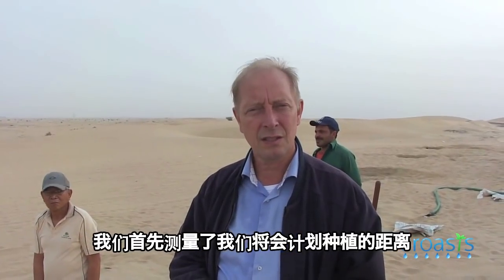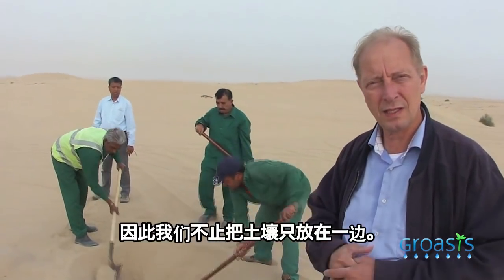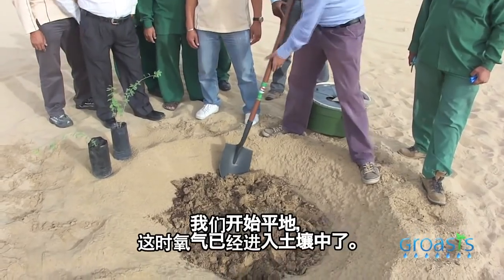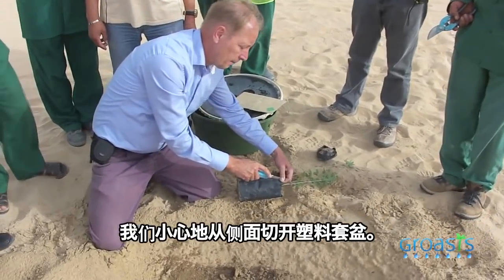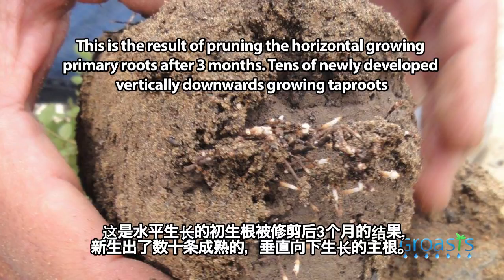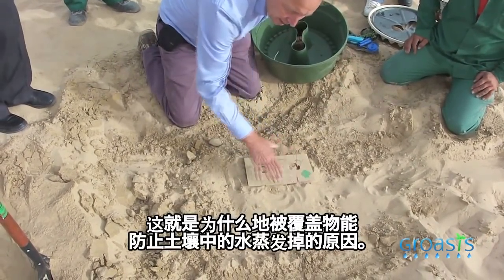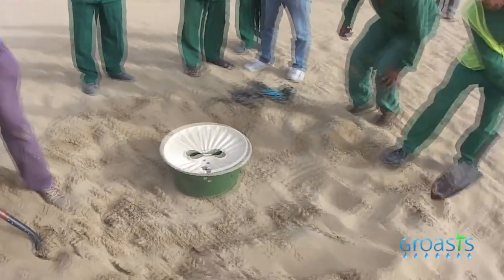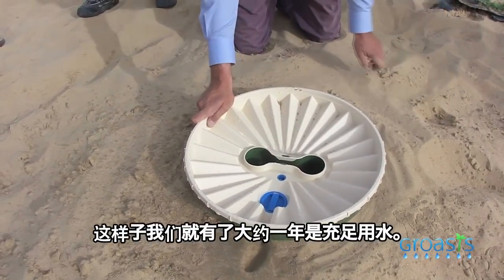(Chinese subtitles) Groasis anti desertification instruction film in Dubai to plant trees in deserts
Groasis anti desertification instruction film in Dubai to plant trees in deserts. for more explanation in 5 languages. The Groasis Technology is a water saving anti desertification planting technology to reforest deserts. Trees are planted in such a way, that they can grow without the use of irrigation afterwards. In this instruction film Pieter Hoff shows you how you have to plant in order to reach this result. The video was taken in the Dubai desert and the trees grow well as you can see on the end.

介绍。格洛西斯技术是一种能在沙漠中植树造林且能节省水源的抗击沙漠化的种植技术。如果树木能运用这项技术在沙漠中种植，他们在种下之后将不再需要任何的灌溉。在这部指导影片中彼得霍夫先生将向您介绍怎样怎样做才能达到这样的种植效果。这部影片拍摄于迪拜沙漠，在最后您能看到树木生长良好。

Visita para más información. La Tecnología Groasis es una tecnología contra la desertificación con ahorro de agua para reforestar desiertos y tierras baldias. Los árboles se plantan de tal manera, que puedan crecer sin el uso de riego por goteo. En esta instrucción Pieter Hoff muestra cómo hay que sembrar para llegar a este resultado. El video fue tomado en el desierto de Dubai y los árboles crecen bien como se puede ver al final de video.

Visite para mais informações. A Tecnologia Groasis é uma tecnologia contra la desertificação com baixo uso de água para reflorestar desertos e terrenos baldios. As árvores são plantadas de modo que eles podem crescer sem a utilização de irrigação por gotejamento. Pieter Hoff mostra en esta instrução come deve plantar a fim de conseguir este resultado. O vídeo foi feito no deserto de Dubai e as árvores crescem bem como você pode ver no final do vídeo.

Visitez pour plus d'informations. La Technologie Groasis est une technologie anti désertification avec l'utilisation de l'eau à faible à reboiser les déserts et les terres incultes. Les arbres sont plantés pour qu'ils puissent se développer sans l'utilisation de l'irrigation au goutte à goutte. Pieter Hoff montre en cette instruction comment doit planter parvenir à ce résultat. La vidéo a été prise dans le désert de Dubaï et les arbres poussent bien comme vous pouvez le voir à la fin de la vidéo.

Bezoek voor meer uitleg. De Groasis Technology is een waterbesparende anti woestijnvorming plant technologie om woestijnen en ongebruikte gebieden her te bebossen. Bomen worden zodanig geplant, dat zij na het planten kunnen groeien zonder gebruik van irrigatie. In deze instructiefilm laat Pieter Hoff zien hoe je moet planten om dit resultaat te bereiken. De video werd genomen in de Dubai woestijn en de bomen groeien goed zoals u kunt zien op het einde van de video.